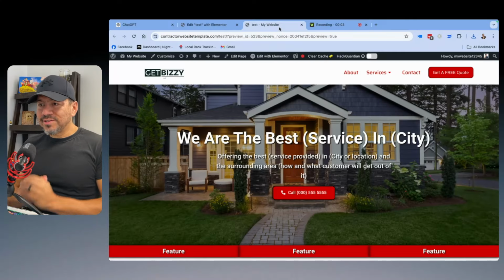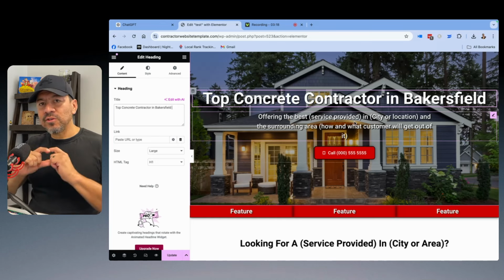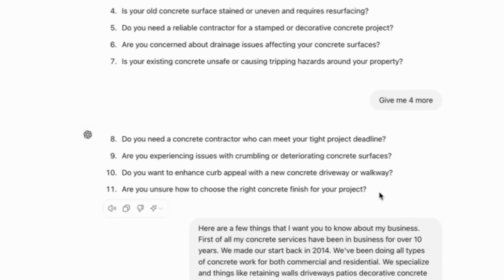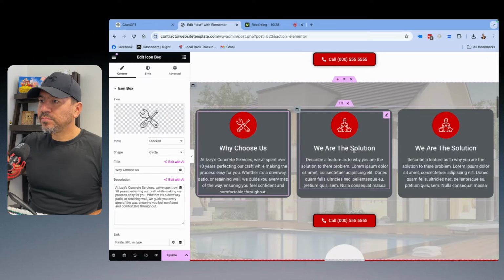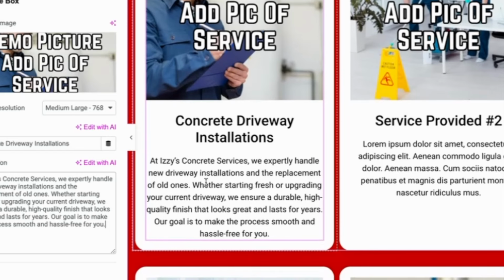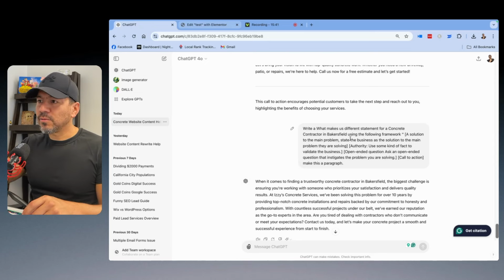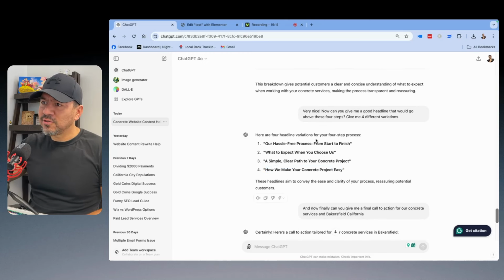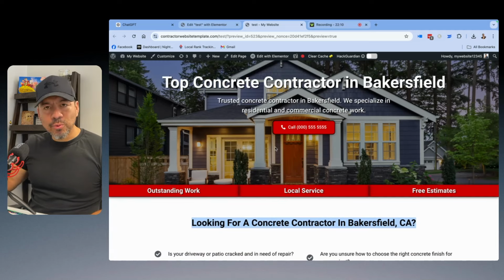DIY SEO Content: How to Use ChatGPT to Write Content That Ranks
In this video, I’ll show how contractors and home service business owners can create SEO website content using ChatGPT. If you want your website to rank high on Google but don’t know where to start, this step-by-step guide is for you. I’ll break down the process into easy sections, show you the exact prompts to use, and explain how to get great content written in less than an hour. This method lets you quickly generate content that helps your business stand out online. Don't miss out on this powerful tool to boost your Google ranking!